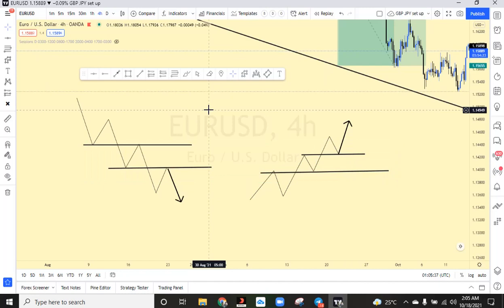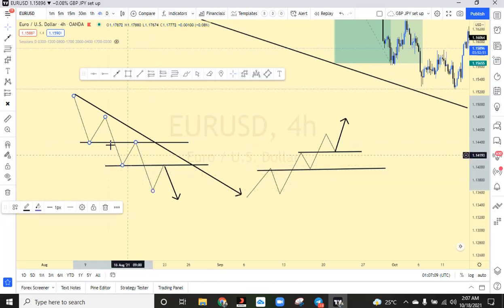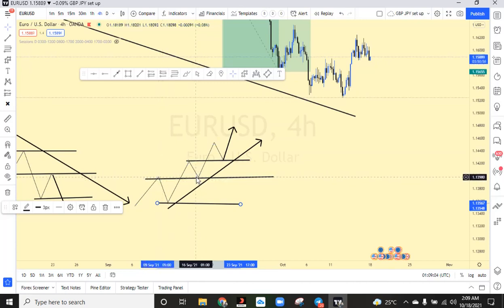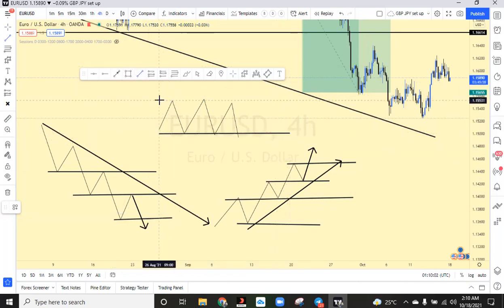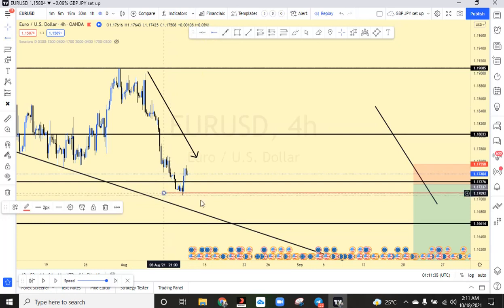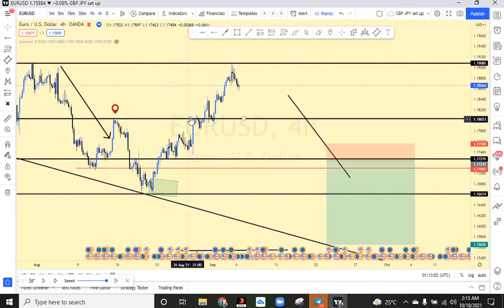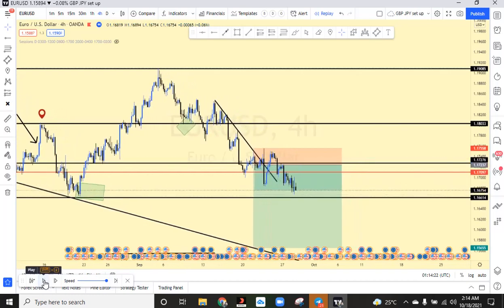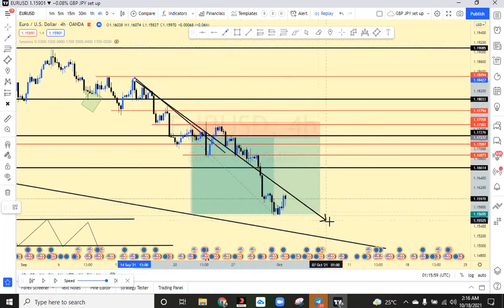How To analyze The Market With Support and Resistance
Watch the strength and weaknesses of Support and Resistance